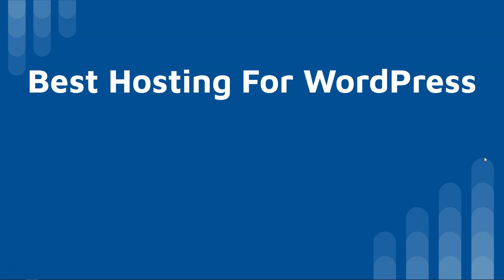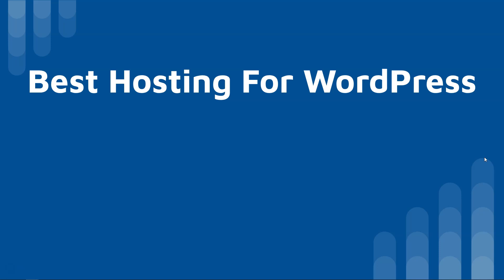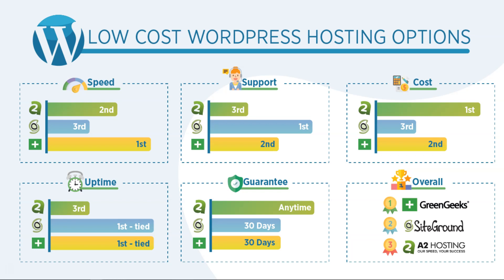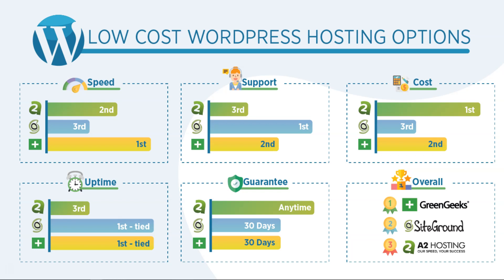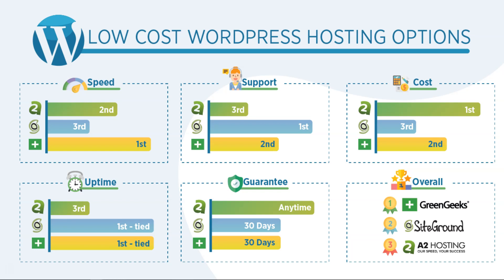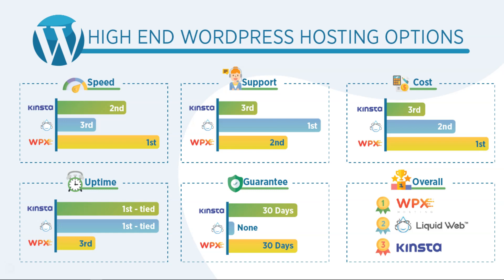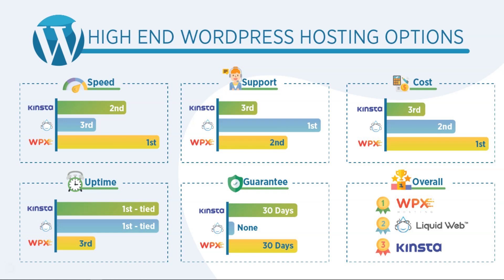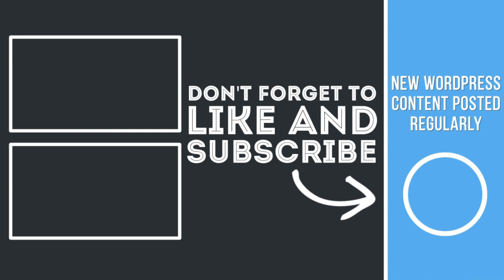Best Hosting For WordPress in 2020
In this video I go over which companies offer the best hosting for WordPress in 2020. In the video I do a breakdown of my top 3 budget friendly hosts and my top 3 premium hosts. The lower cost hosts will work great for anyone just starting out. However, those with big sites getting more traffic might want to check out the more high end hosting options.

Below are links to each of the hosting companies discussed in the video:

WordPress Builders:
Elementor:

WordPress Theme:
Astra:

SEO:
SEMRush: